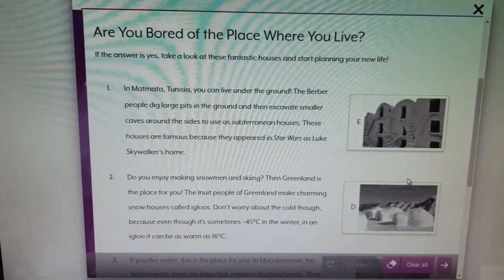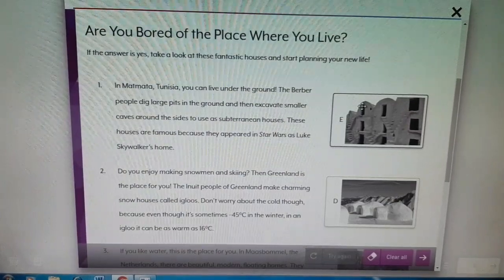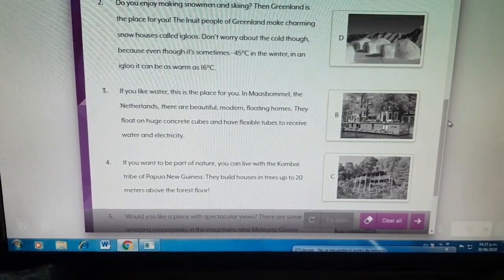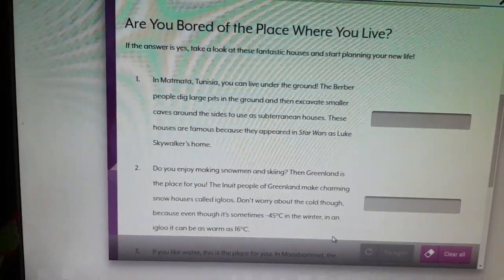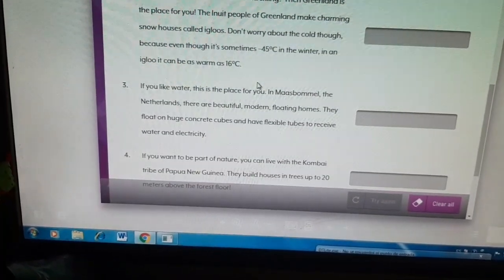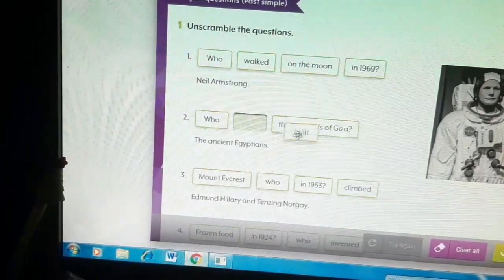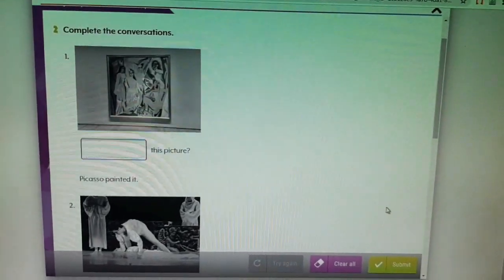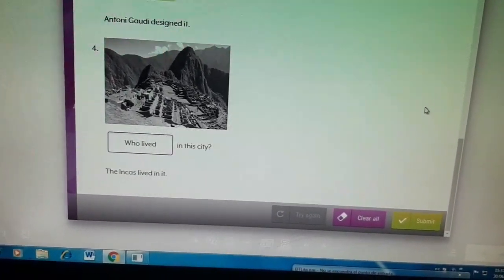English class 5th graders. Phase number 3. Week I. "Subject pronouns"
To watch the class to complete the activities on your student´s boook and practice book.